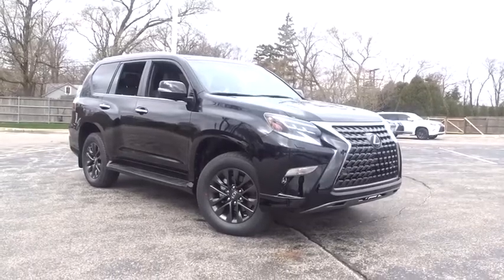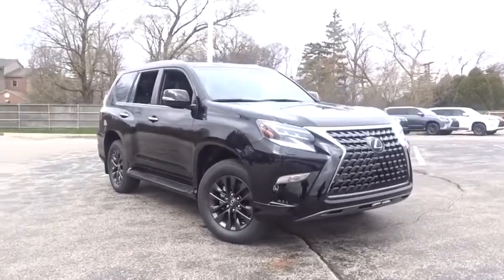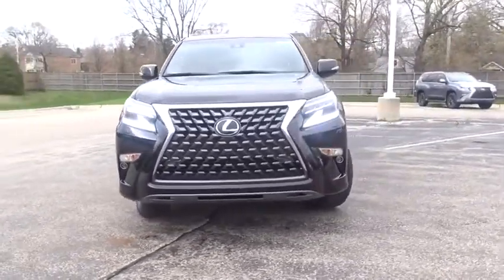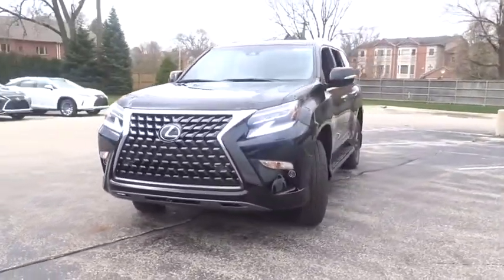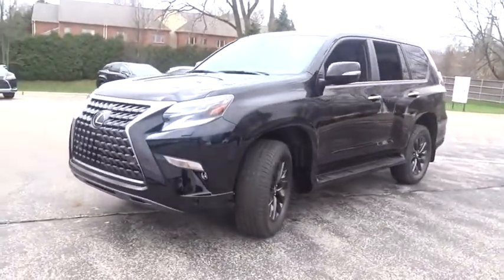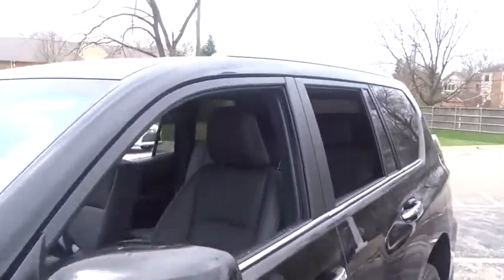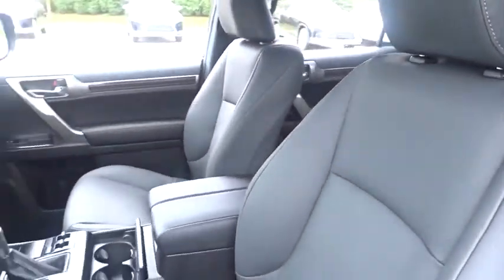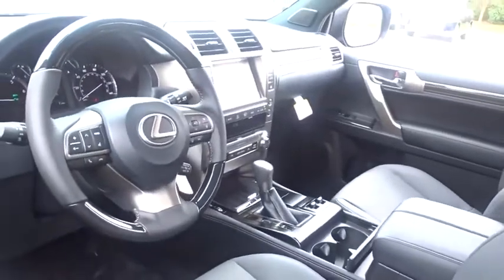2020 Lexus GX Chicago, Glenview, Palatine, DesPlaines, and Evanston, IL L20466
Black Onyx New 2020 Lexus GX available in Chicago, Illinois at Fields Lexus Glenview. Servicing the Glenview, Palatine, DesPlaines, and Evanston, IL area.